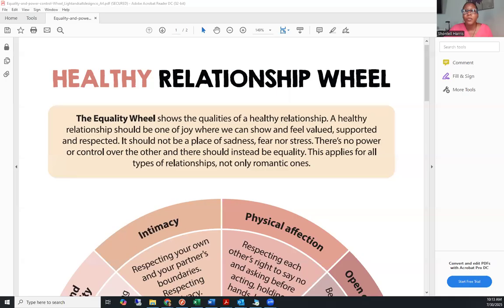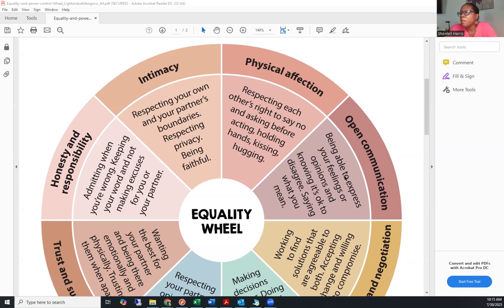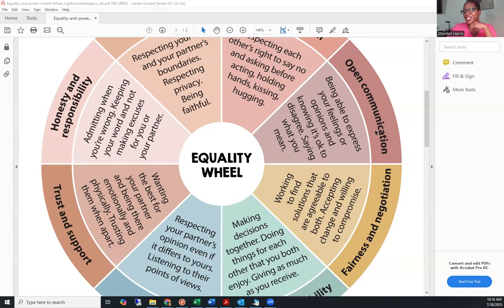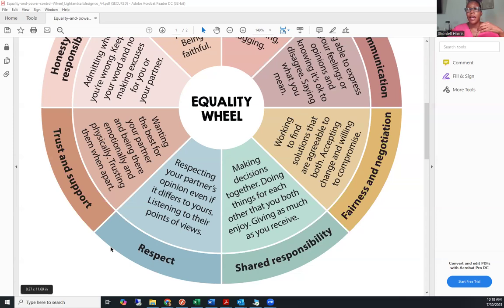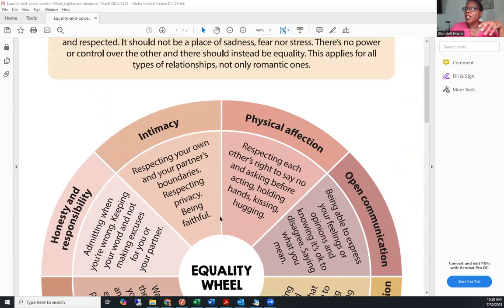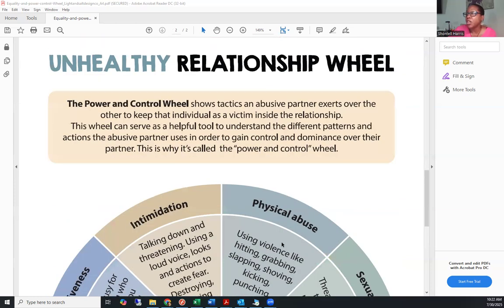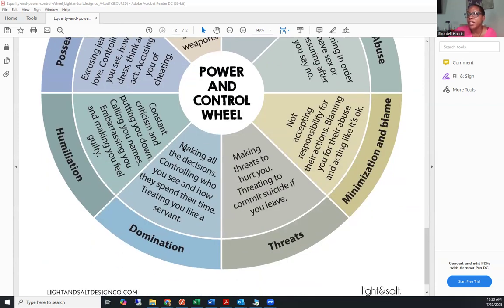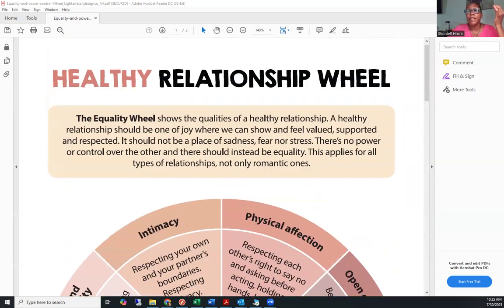Healthy Relationships Vs. Unhealthy Relationships